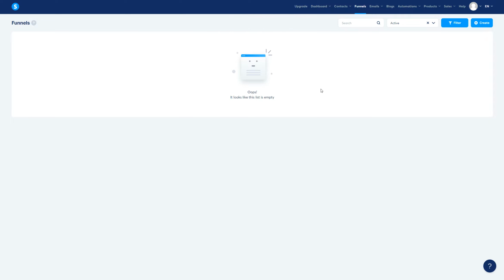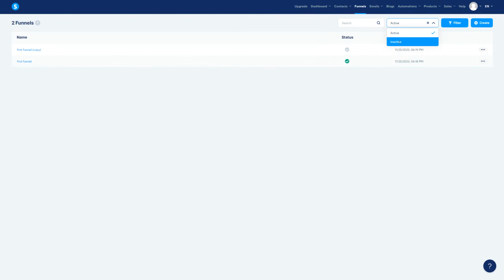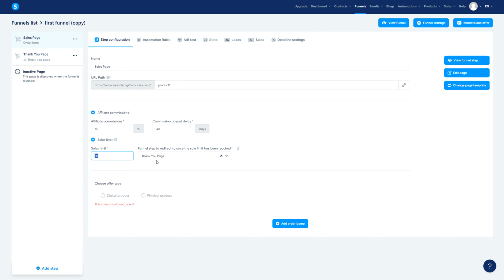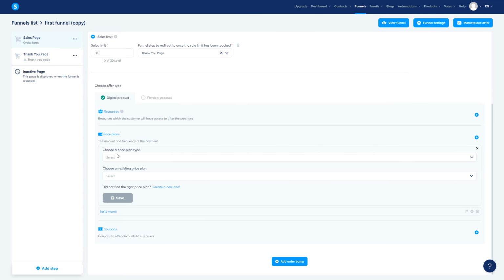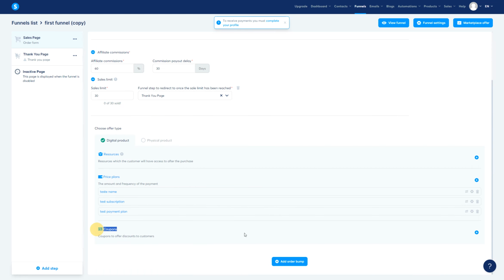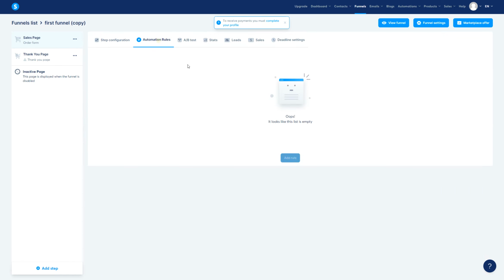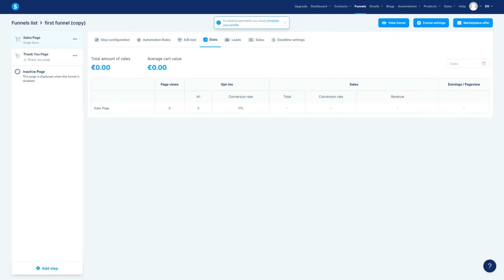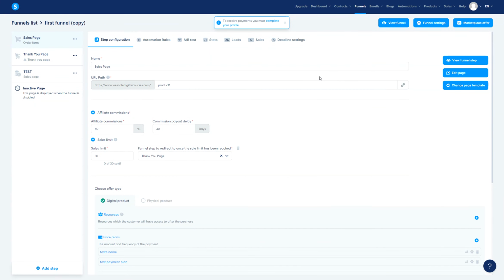Funnels TAB in [Systeme io] FREE Course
Navigate and Use the 'Funnels' Tab in System.io

Explore the functionalities of the 'Funnels' tab in system.io with our step-by-step tutorial. This video is perfect for users new to system.io who want to learn how to effectively create, manage, and optimize their funnels from scratch. Understand everything from setting up a new funnel to utilizing advanced settings and templates to enhance your digital marketing efforts.

🔹 What You'll Learn:

How to create a new funnel in system.io, including selecting funnel goals and setting up domains.
Detailed walkthrough of the funnel management options like duplicating, sharing, deactivating, and viewing funnels.
🔹 Tutorial Features:

Practical demonstration on how to navigate the 'Funnels' tab, showcasing each feature and its use.
Instructions on how to select and apply different funnel templates based on specific goals like sales, lead generation, or webinar hosting.
Guidance on how to configure advanced settings such as deadline settings, A/B testing, and sales analytics.
🔹 Who Should Watch:
This tutorial is designed for digital marketers, entrepreneurs, and anyone using or planning to use system.io to create and manage online funnels.